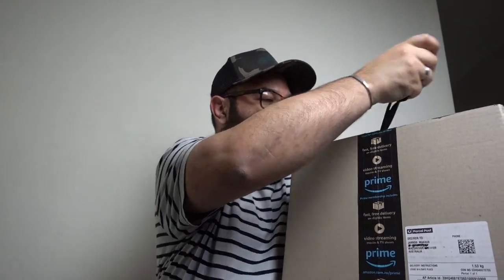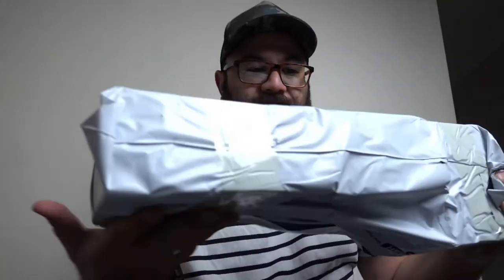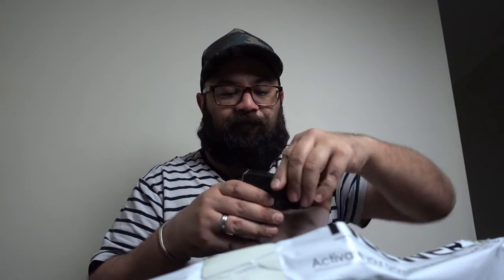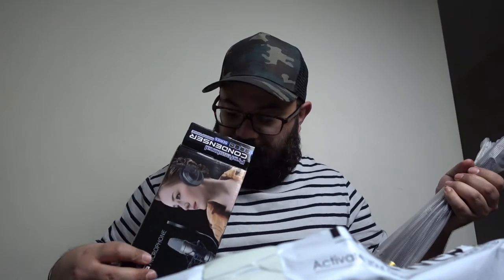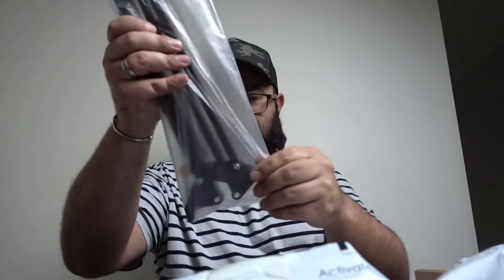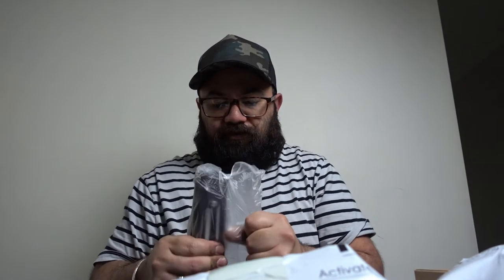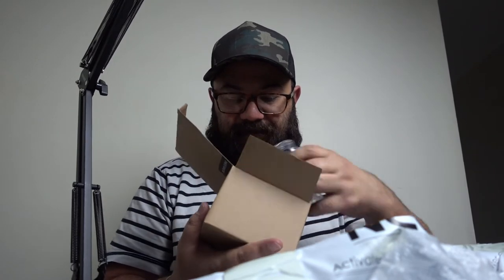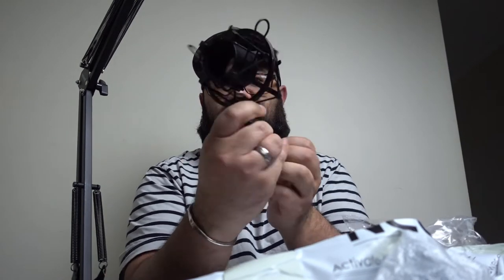New mic arm unboxing (and how to continue to not rap)